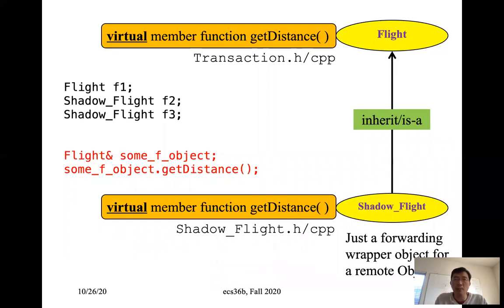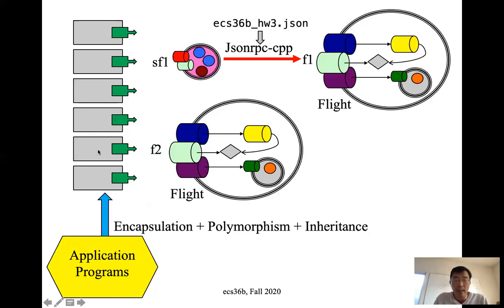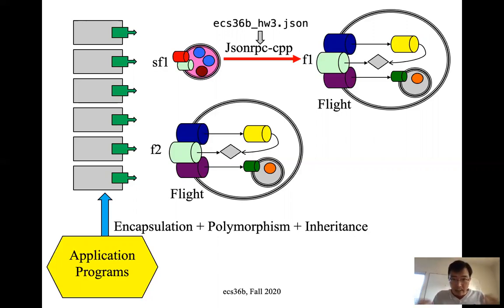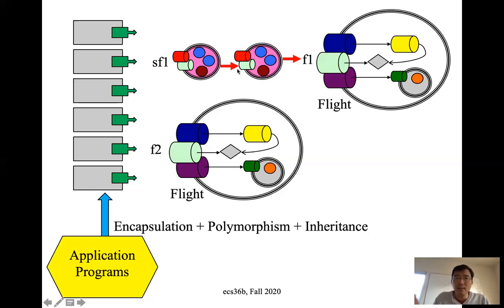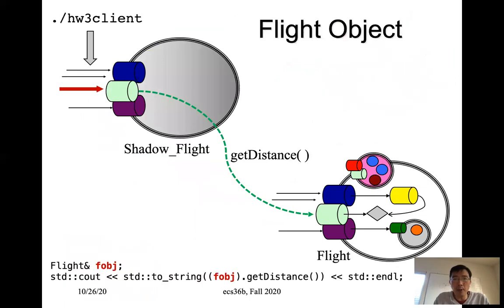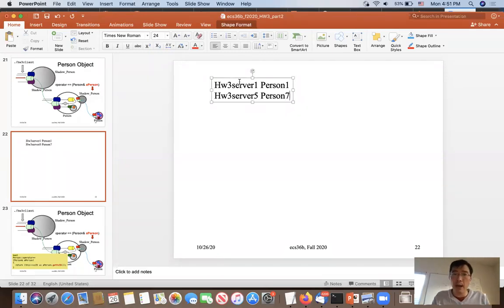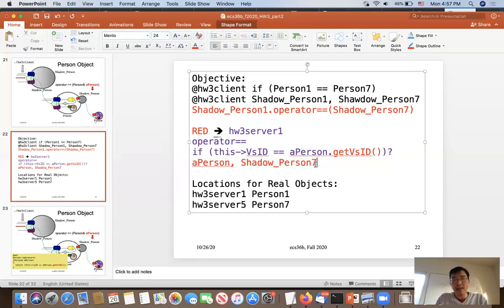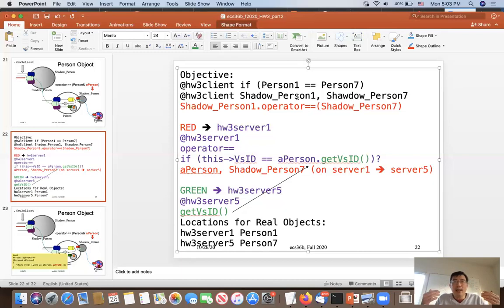ecs36b Lecture Zoom 10/26/2020 HW3p2: Shadow Objects, the general case